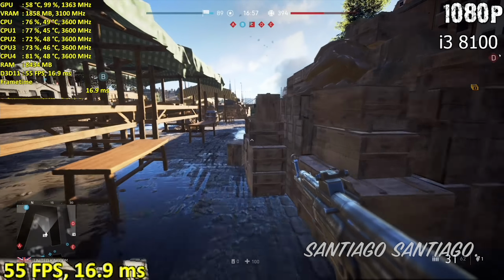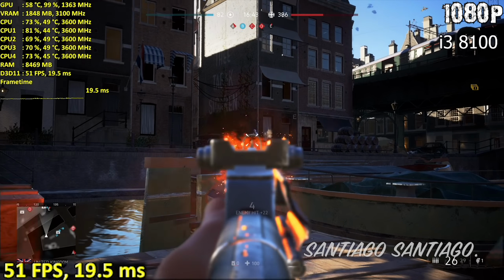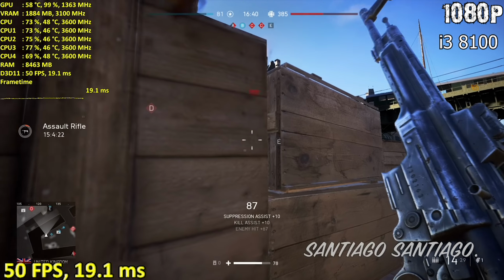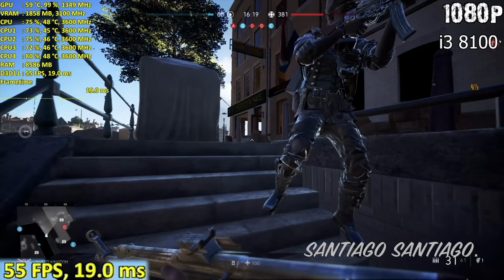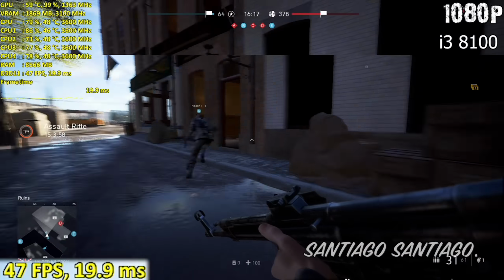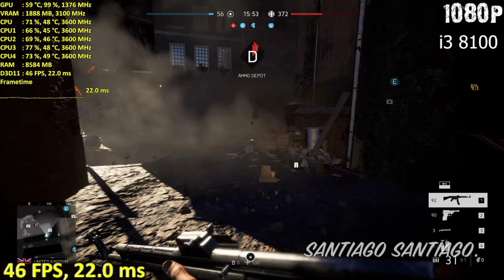Battlefield V / 5 Open Beta - GTX 750 ti - i3 8100 - G4560 - 1080p - 900p - 720p - PC Benchmark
If you want to support me:
Get Overwatch for $12 on Humble Monthly:

Index:
Gameplay starts at 00:15 (1080p 750 ti OC)
I crank up the settings at 02:55
I switch to 900p at 05:40 (No OC)
I crank up the settings at 08:08
I switch to 720p at 10:52 (No OC)
I crank up the settings at 13:31
I switch to 1080p at 16:24 (G4560 starts here)
I switch to 720p at 18:13

-16GB RAM DDr4 2133MHz (2x8GB Corsair V. LPX)

-1TB HDD 7200RPM (Western Digital Blue)

-16GB RAM DDr4 2133MHz (2x8GB Corsair V. LPX)

-1TB HDD 7200RPM (Western Digital Blue)